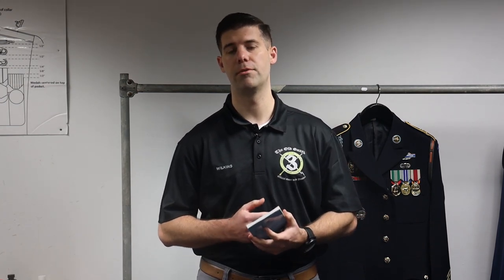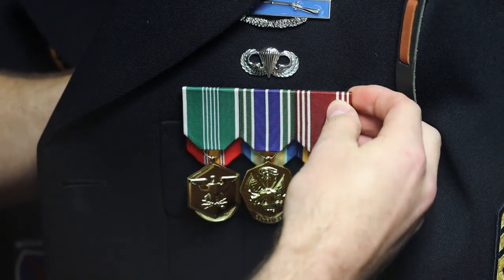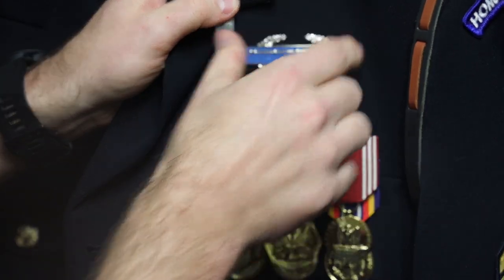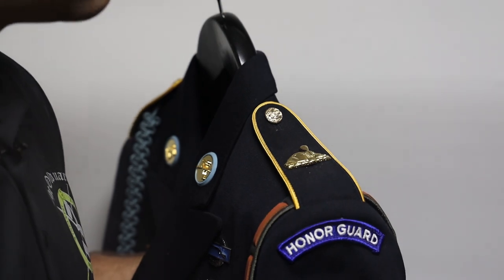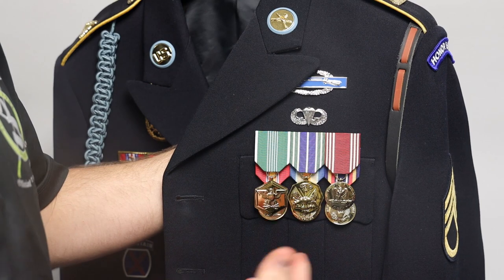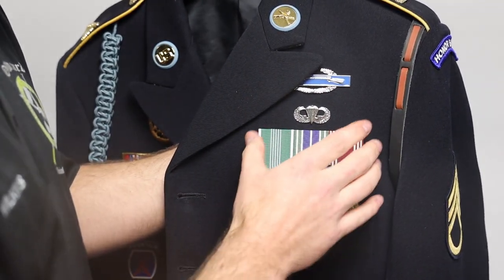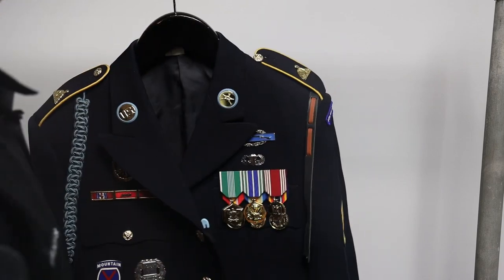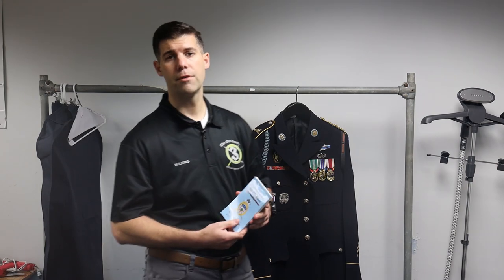Pinning and Maintenance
How to properly pin and maintain your ceremonial dress uniform